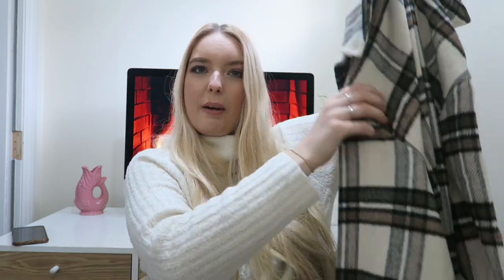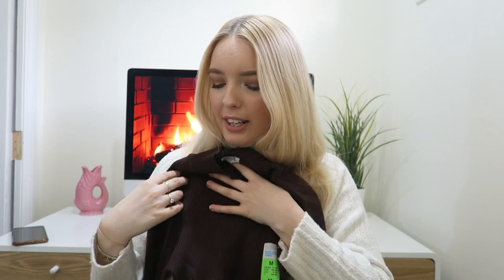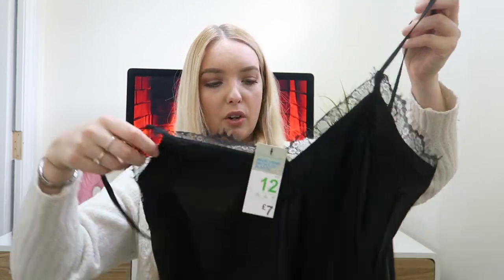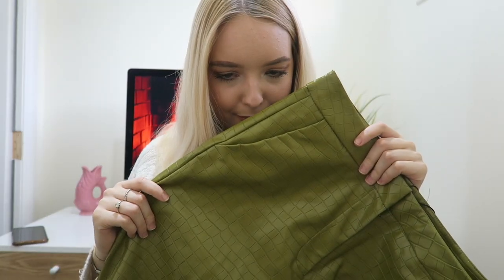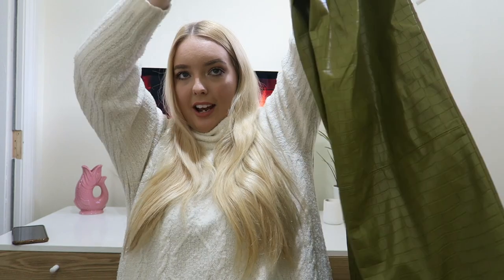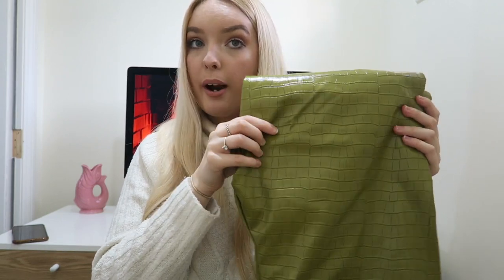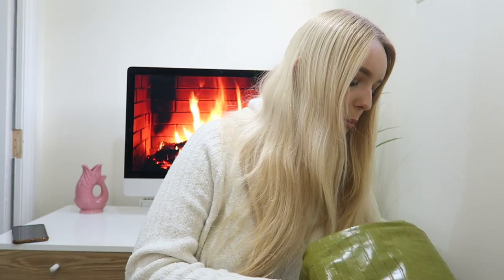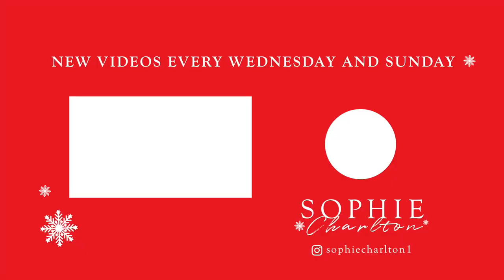PRIMARK HAUL DECEMBER 2021 | NEW IN PRIMARK DECEMBER 2021 -JANUARY 2022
Hi everyone, I hope you all had a lovely Christmas if you were able to celebrate it this year. My heart goes out to everyone that had to isolate over the festive period, and I hope you're all doing well! I thought I'd bring you a Primark haul today. I was very grateful to receive a few Primark gift cards for Christmas, so I thought why not have a little nosey to see what they had in store. In this video I talk you through the pieces I picked up. I hope you enjoy watching! :)

FILMING:
Camera: Canon G7X
Editing software: Final Cut Pro